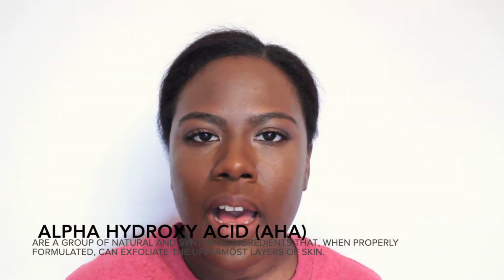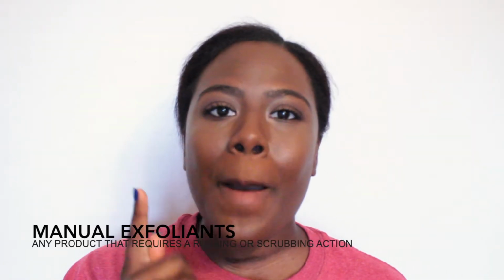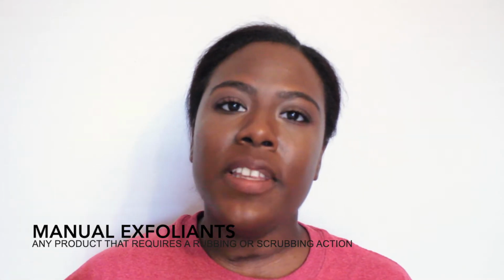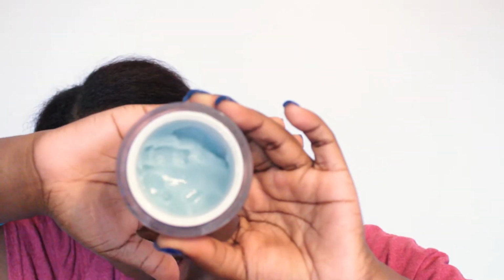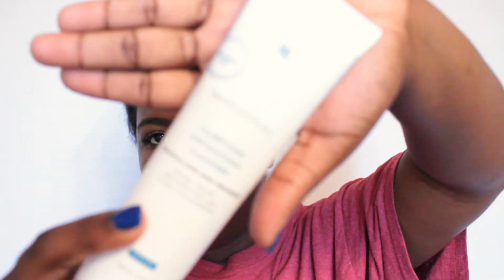Chemical VS Manual Exfoliants | Beginner Friendly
Exfoliation is the greatest thing you can do for your skin!